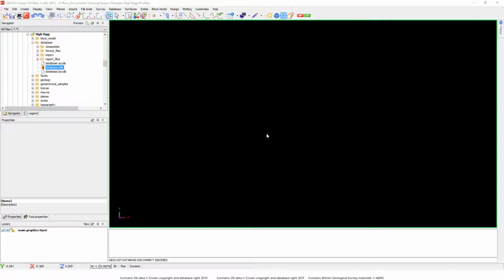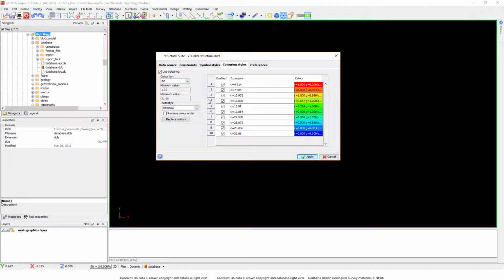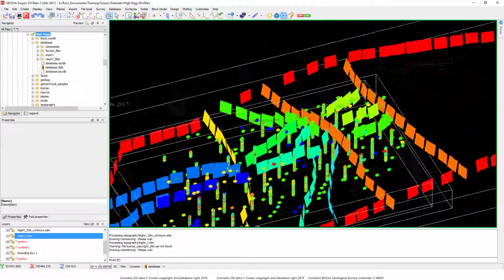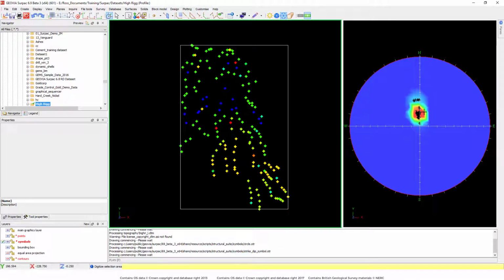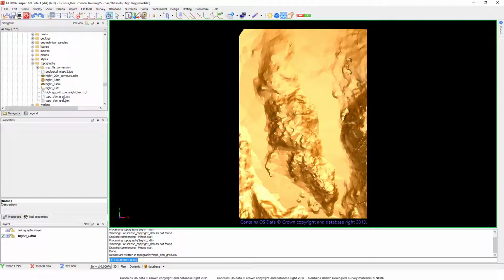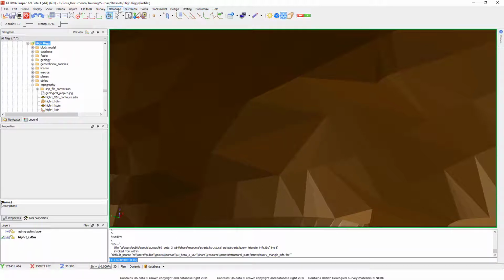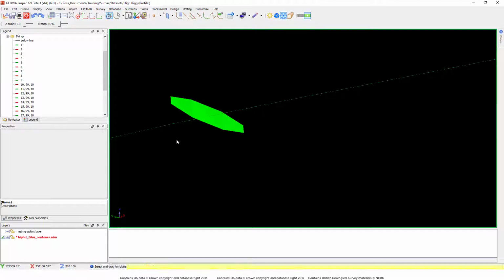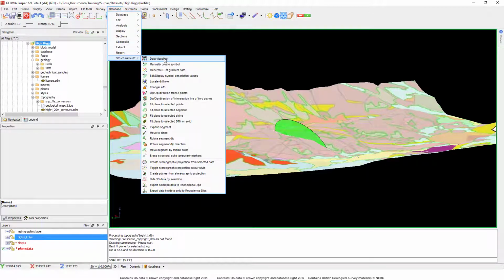Structural Suite Video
Geovia traning!